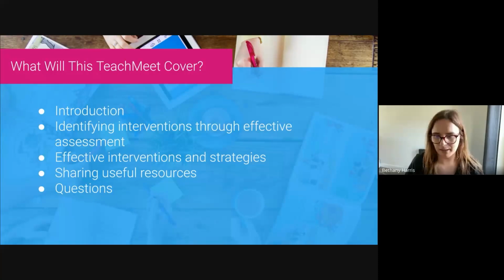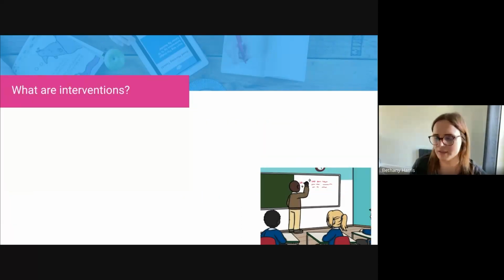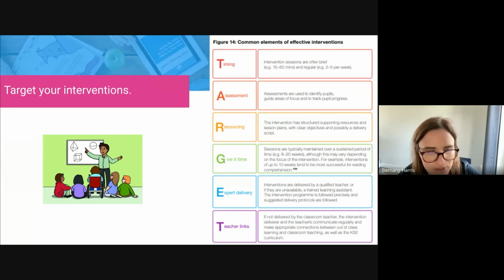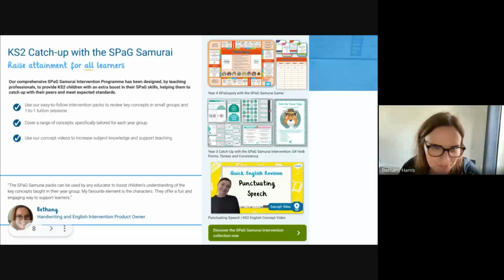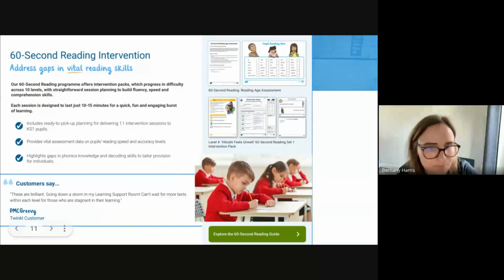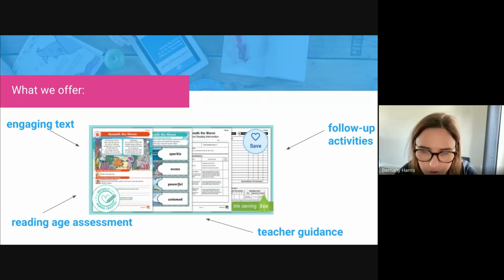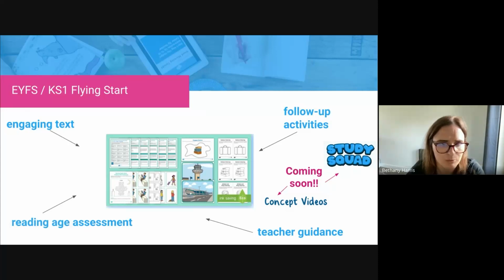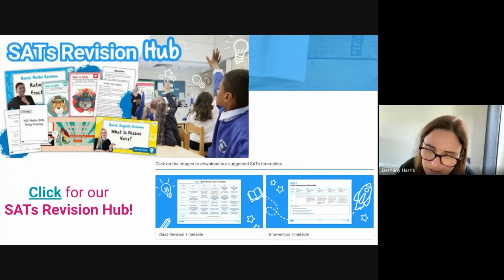Making Your English Interventions Count - Live TeachMeet Recording with Twinkl CPD.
During this session, we explore effective strategies to improve English skills and make your interventions count. Our experienced speaker shares practical tips, engaging activities, and real-life examples to help you boost your confidence and fluency.
From mastering pronunciation to enhancing your vocabulary and grammar, this event covers it all.